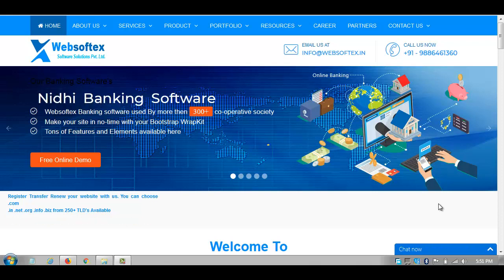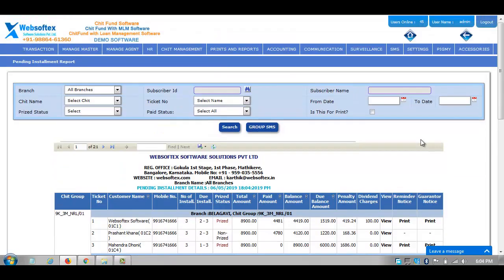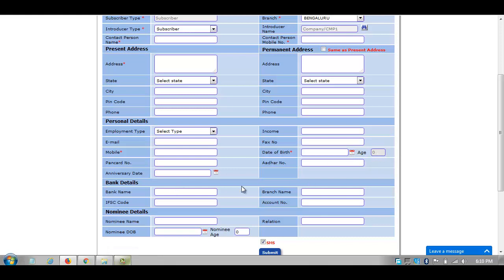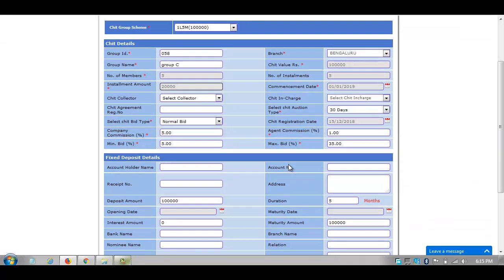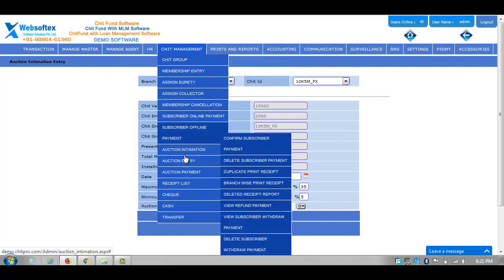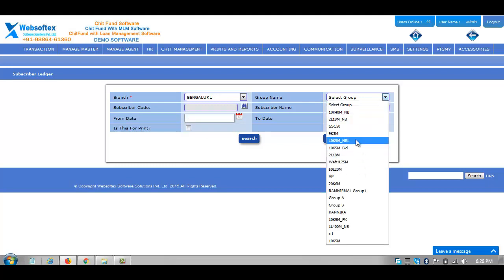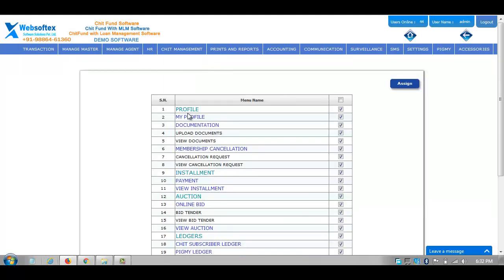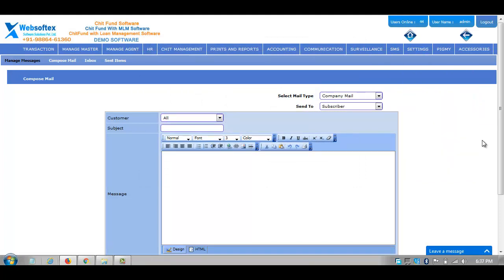ChitFund or Kuries Software in English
Websoftex Software Solutions Private Limited, a Bangalore based Company, an authorized software service provider engaged in Chit Fund Software or Kuries Software Development in India.

Websoftex Chit Fund software is simple and easy to understand. A person having basic computer knowledge can master this software in very less Time. Chit Fund software is a web based application for Chit Fund Companies. This software systemizes all the activities that are being carried out by the chits. As a whole this is efficient for all organization those organize chits.

1:- Admin login
2:- Index Page (Dashboard)
3:- Company Profile
4 :- Branch
5:- Branch Details
6:- Add Bank
7:- View Bank
8:- Create Chit Scheme
9:- Chit Scheme Details
12:- Documentation
13:- View Documentation
14:- Financial Year
15:- View Financial Year
16:- Create Chit Group
17:- View Chit Group
20:- View Chit Group Status / Details
23:- Print Receipt
24:- Assign  Cheque
25:- Reconciliation of Cheque
26:- Auction Intimation
27:- Generate Auction
28:- View Auction
31:- Prized Adjustment Payment
32:- Replace Customer
33:- Refund Payment
34:- Cash
35:- Cheque
36:- Transfer
38:- (1) Installment Report
38:- (2) Installment Report
39:- Collection Report
40:- Foreman Commission Report
41:- Auction Dividend List
42:- Assign Surety
43:- Print Notice/Letters
45:- Create/View Ledger in Accounting
46:- Payment & Receipt in Accounting
47:- Journal & Contra Entry in Accounting
48:- Accounting Reports
49:- Create Pigmy
50:- Pigmy Payment
51:- Staff creation and Assign Designation